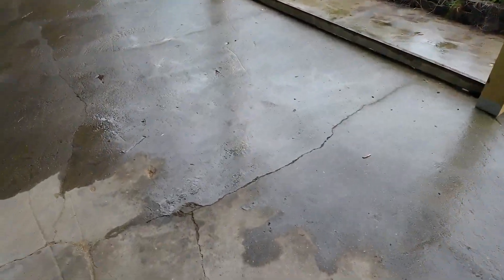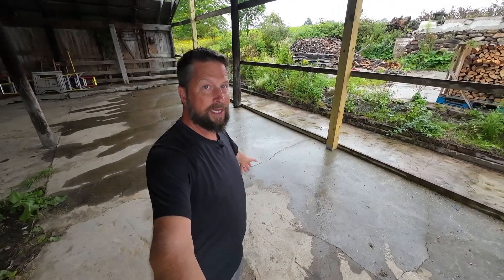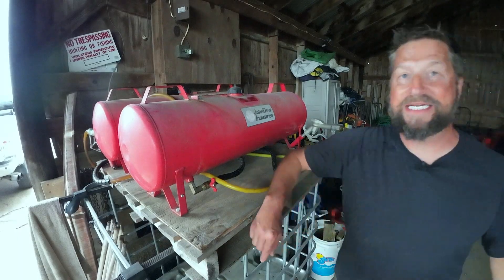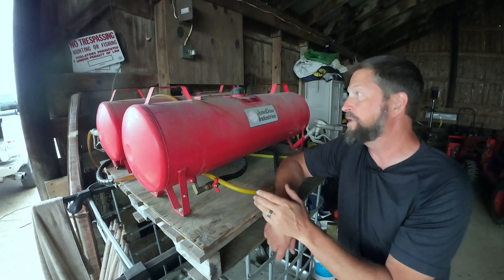2 YEAR REVIEW: JohnDow Industries Fuel Tank - How Do They Hold Up?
I've had my JohnDow Industries Fuel Tanks for almost 2 years now and I thought it would be a good time to tell you all what I think of them